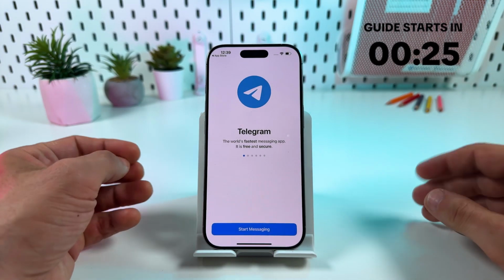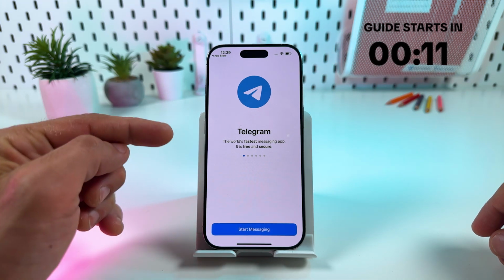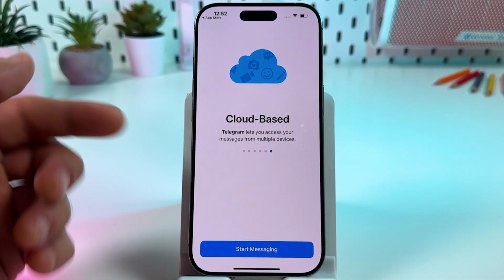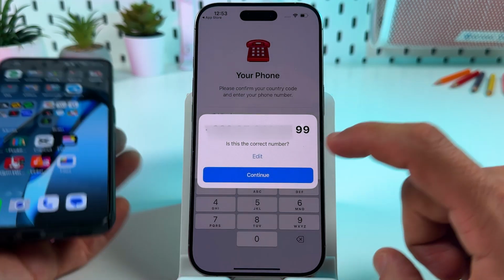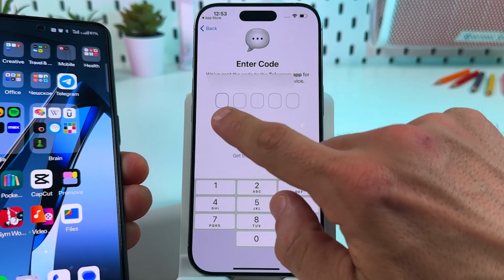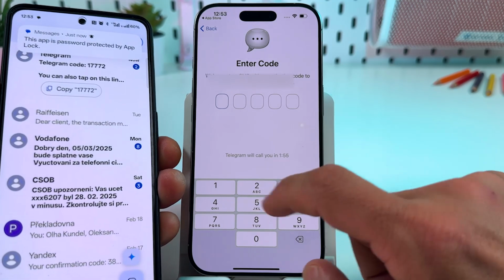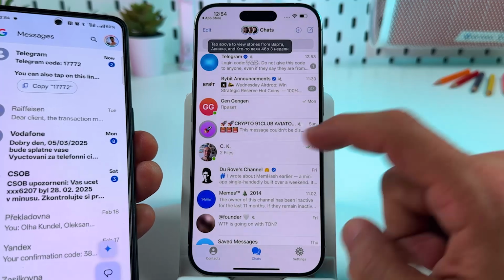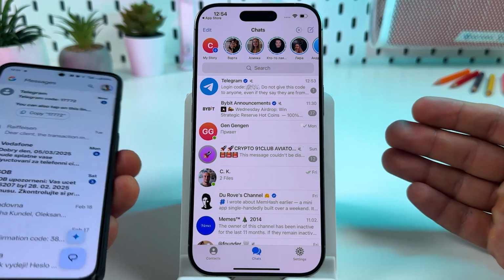How to Create and Register a Telegram Account on iPhone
Ever wanted to jump into the world of Telegram on your iPhone but not sure where to start? Dive into this step-by-step guide and discover just how easy it is to set up your own Telegram account right on your iPhone! From downloading the app from the App Store to starting your first chat with friends, this video is packed with useful tips to get you started quickly and efficiently. Don't miss out on learning how to navigate the Telegram interface and make the most out of your new account!

This video also covers the following topics:
- Signing Up for Telegram on Your iPhone
- Create Your Telegram Account Using an iPhone
- iPhone User's Guide to Registering on Telegram